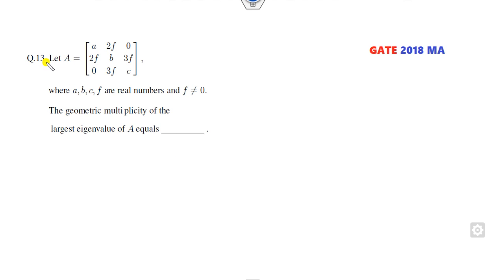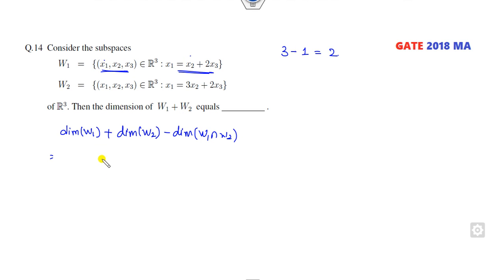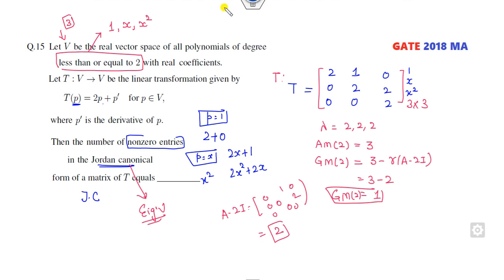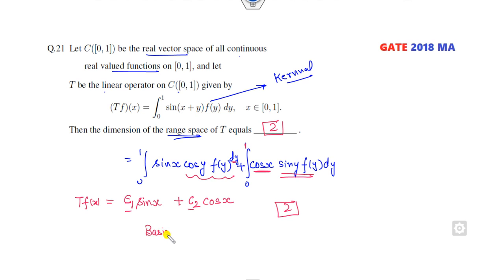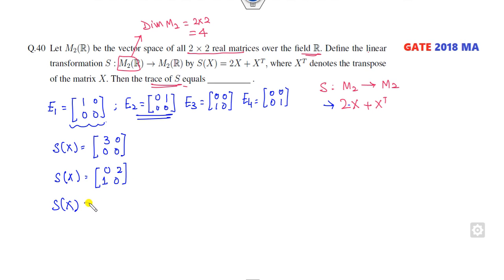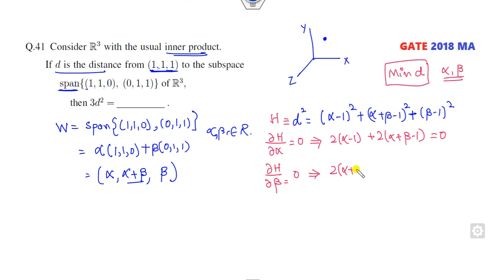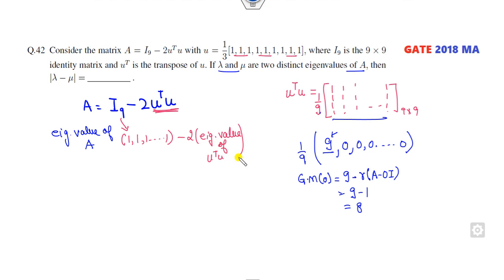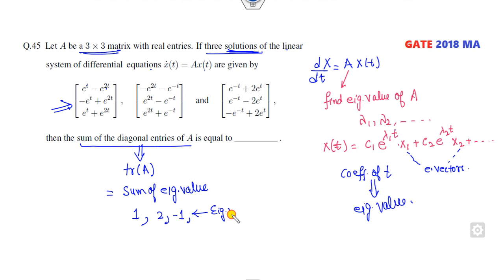Linear Algebra | GATE 2018 Mathematics | Short Cut Tricks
This video explains Linear algebra from GATE 2018 Mathematics with short cut tricks.